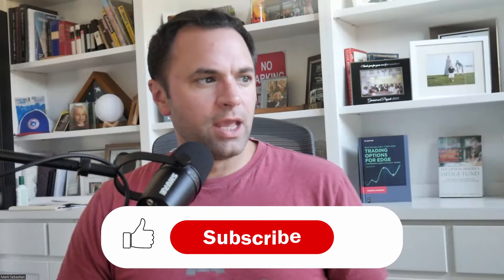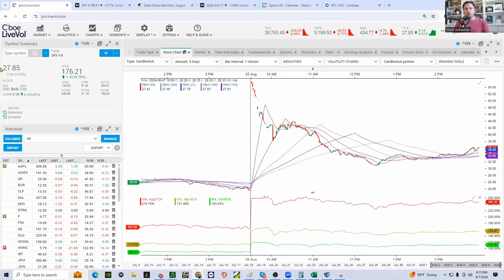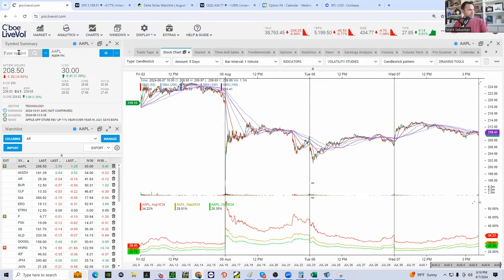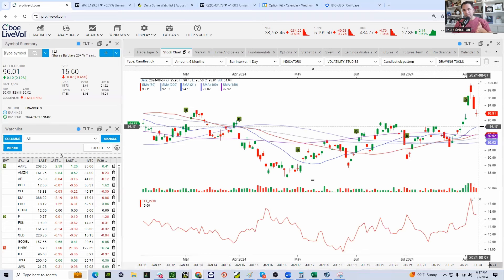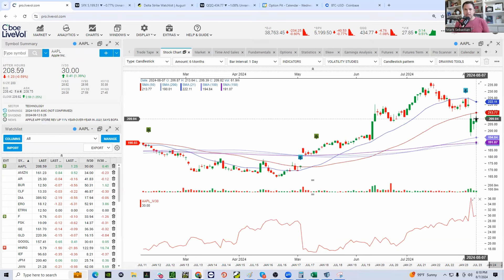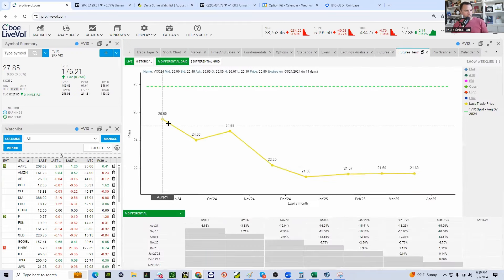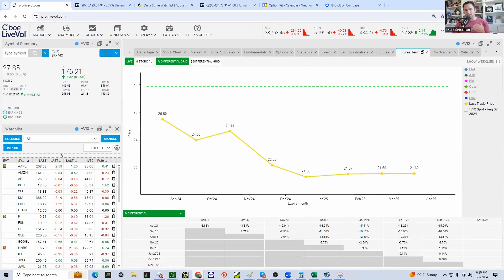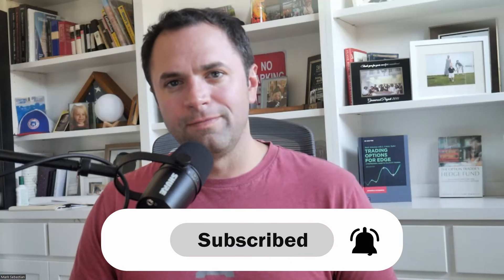The VIX hinges on AAPL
Join The Trader's Edge Newsletter

Option Pit is a trading education firm offering mentoring for all levels of traders from retail to hedge funds.

Mark Sebastian Twitter:   / @OptionPit
Licia Leslie Twitter:   / @profitsinpumps
Andrew Giovinazzi Twitter:  / @optionvol